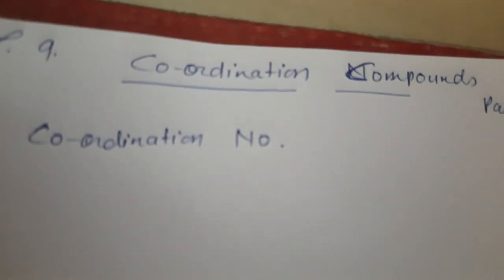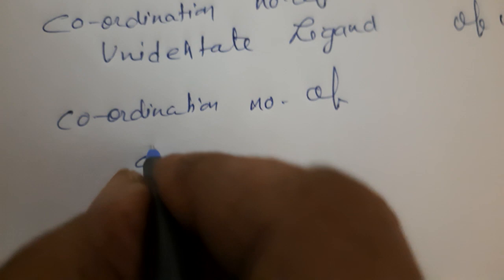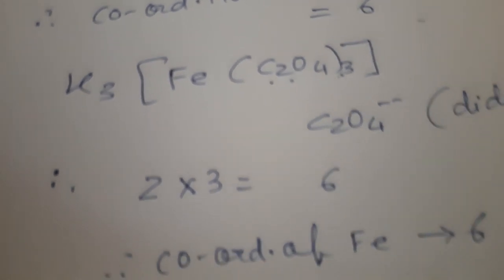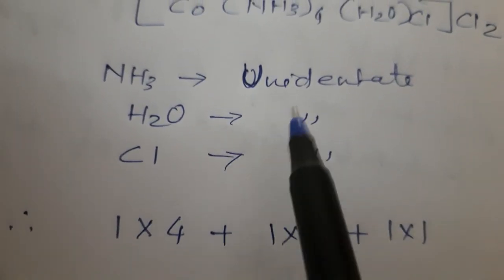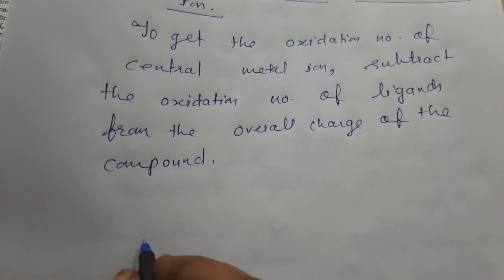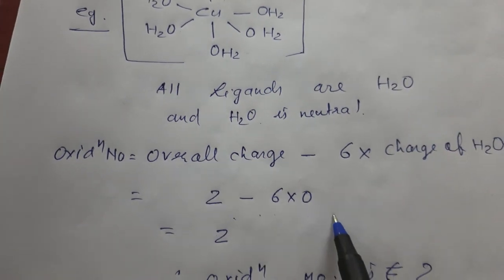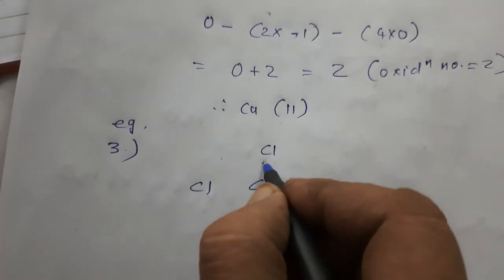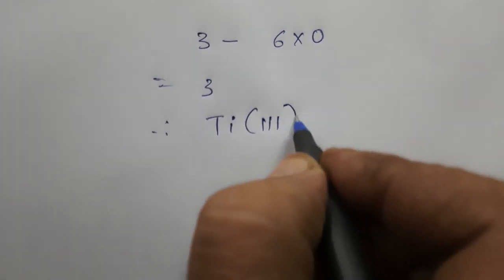12th SC,L 9 coordination compounds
part 3, finding coordination no. and oxidation no.